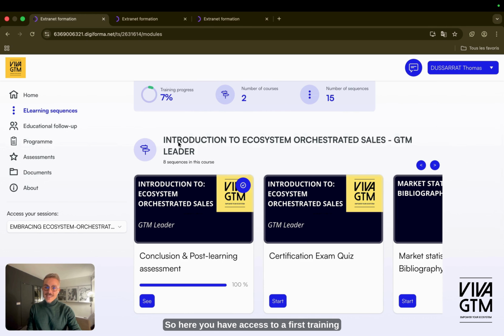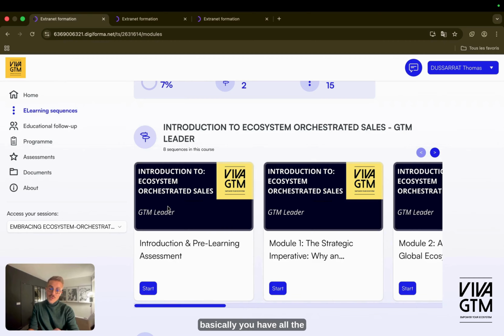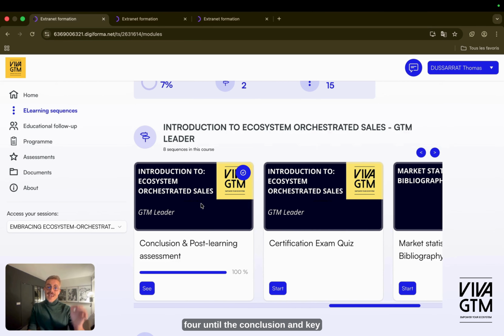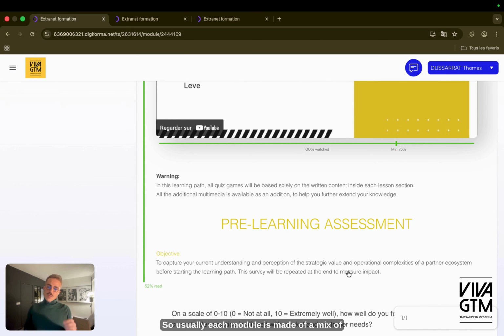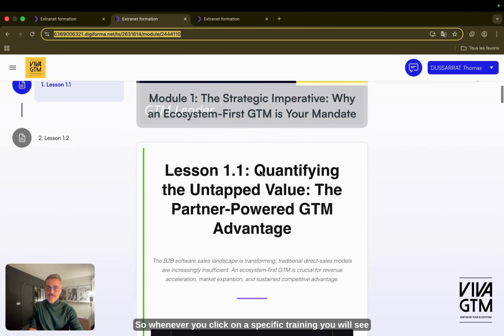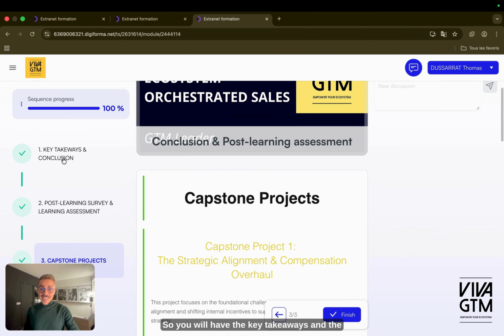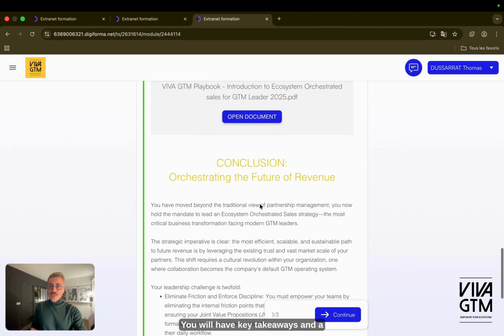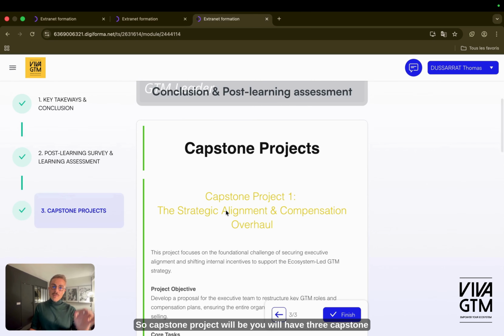QUICK DEMO: VIVA GTM E-LEARNING PLATFORM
A quick deep dive into how to use our platform and your overall unique learning experience!